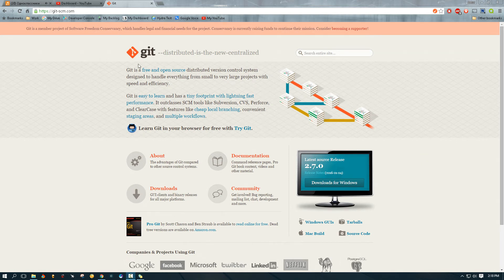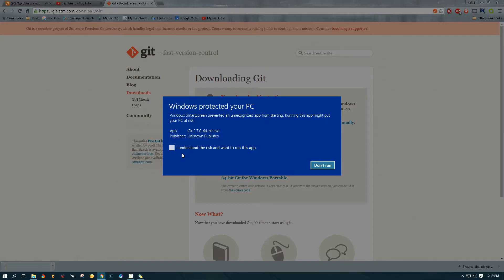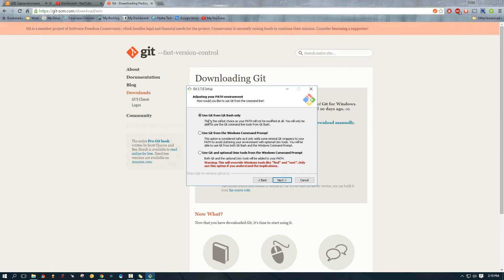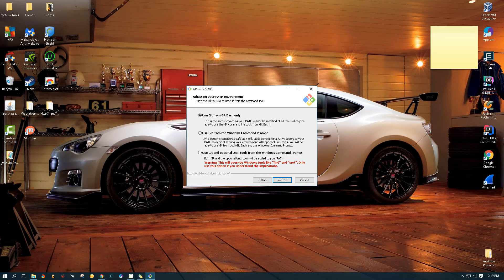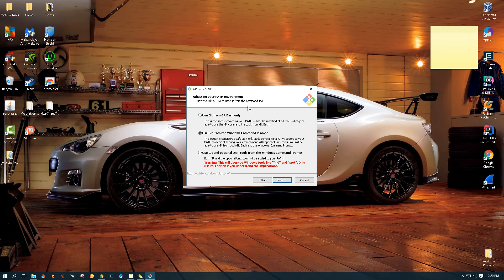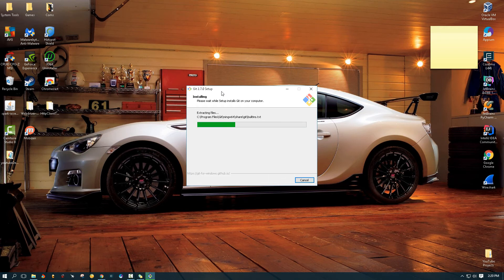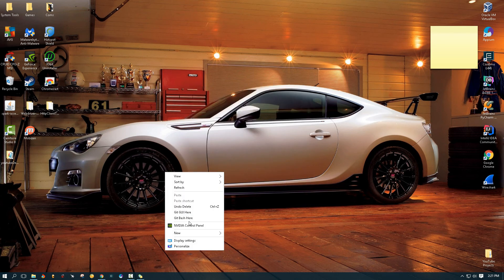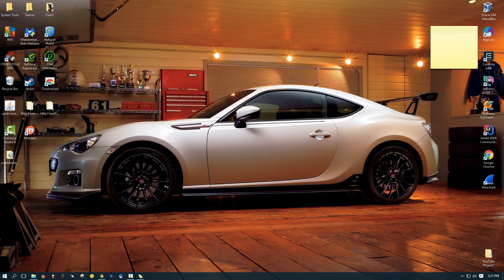Install Git on Windows 10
Video explaining how to download and install Git on Windows 10